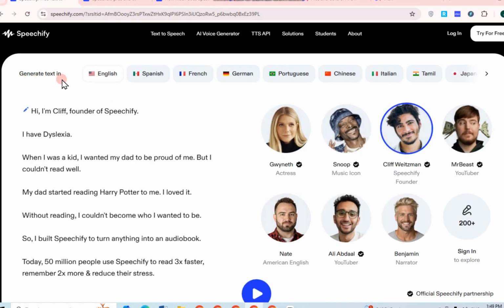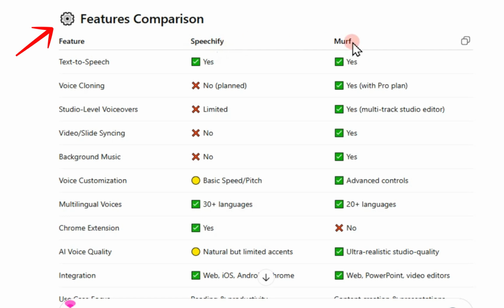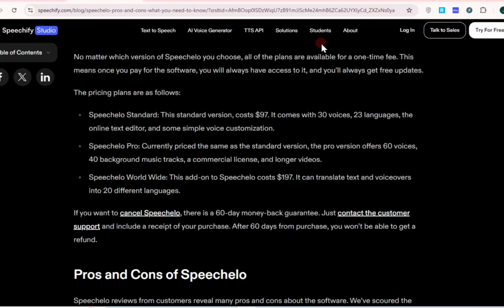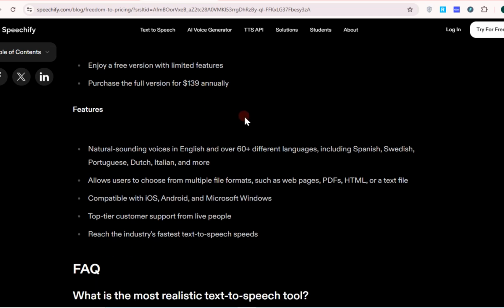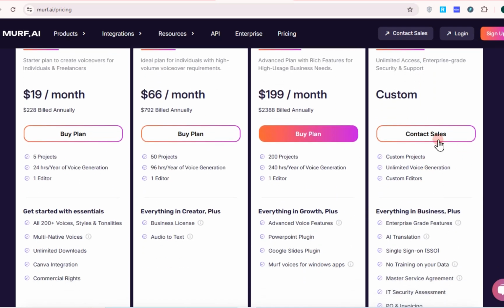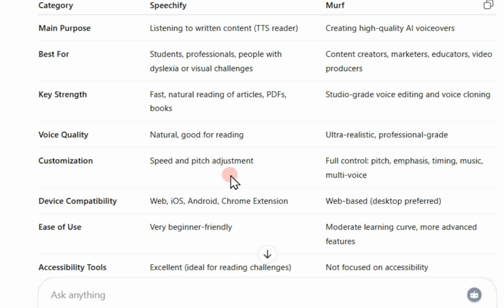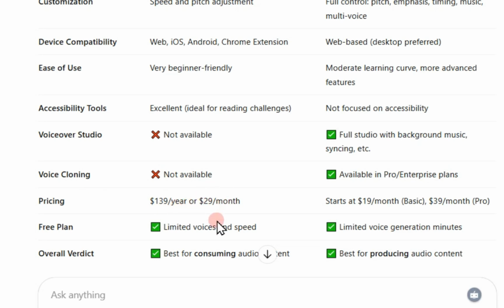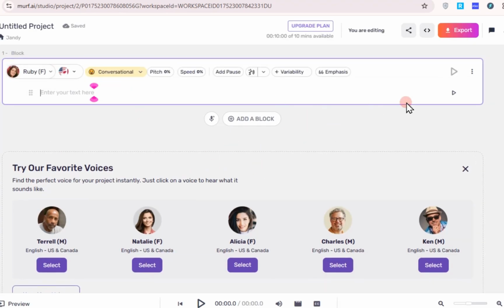Speechify vs Murf: Which is Better ?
Text-to-speech battle! 🥊🎧 In this face-off between Speechify and Murf, we break down which AI voice tool truly delivers in 2025. From natural-sounding voices to productivity power — discover who wins the crown for voice generation supremacy! 🗣️👑